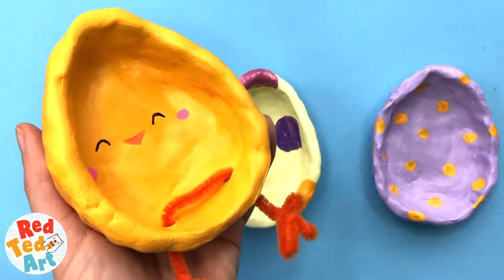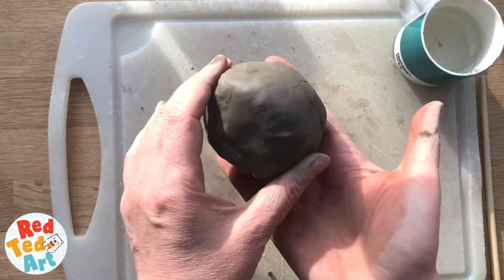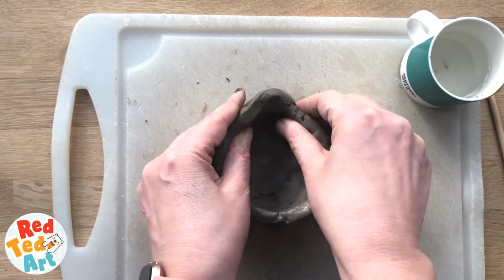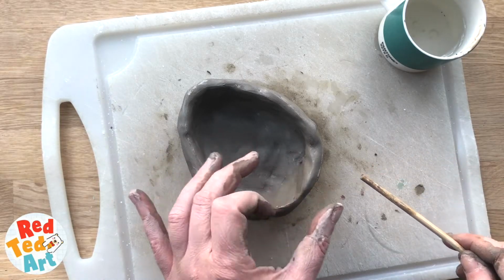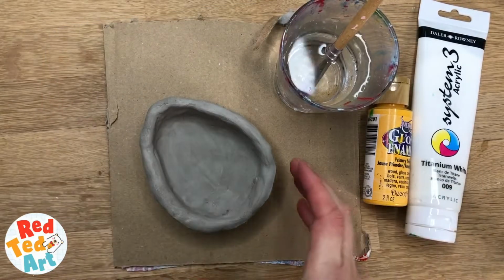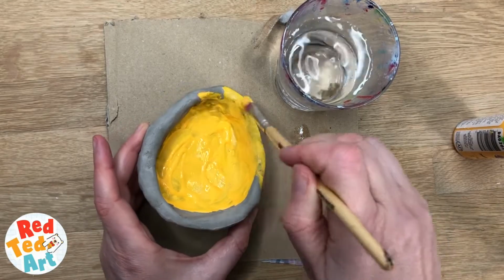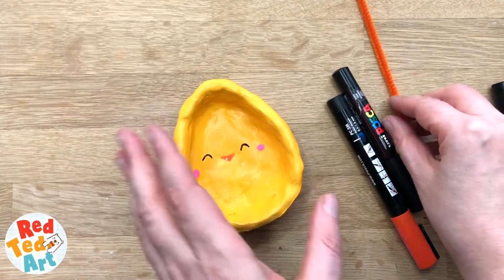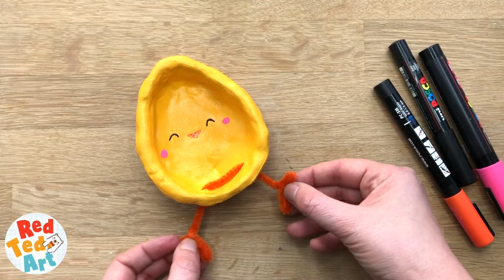How to make a pinch pot for Easter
How to make a pinch pot for Easter! Turn your pinch pots into Easter Eggs or Chicks. A cute Easter Pinch Pot Idea to make with air drying clay this Easter! CLICK FOR INFO